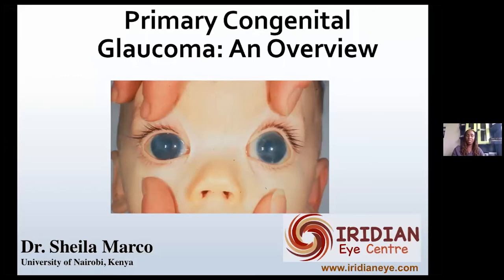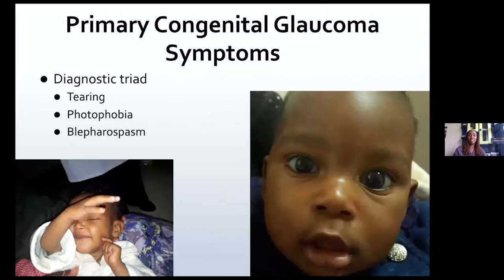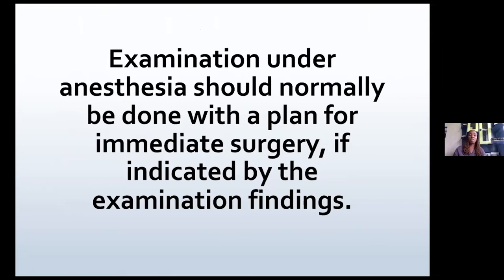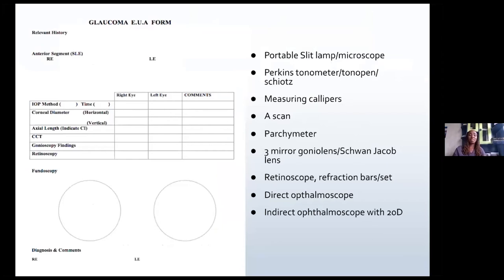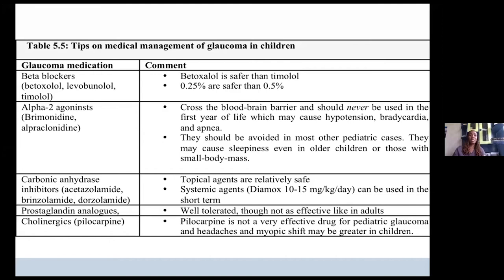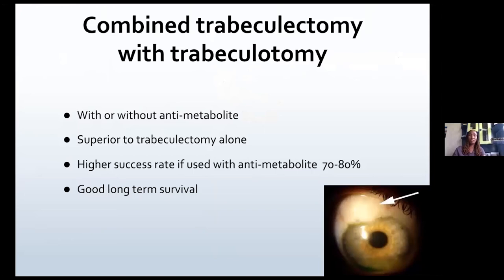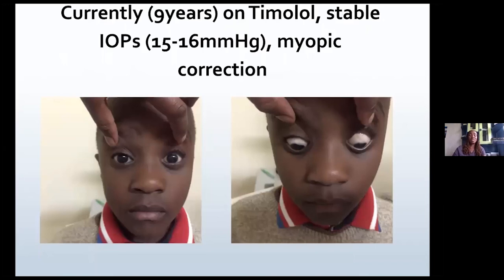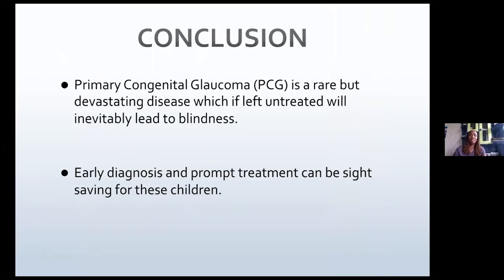Dr. Sheila Marco - Primary congenital glaucoma an overview